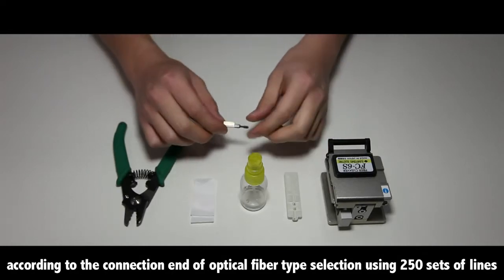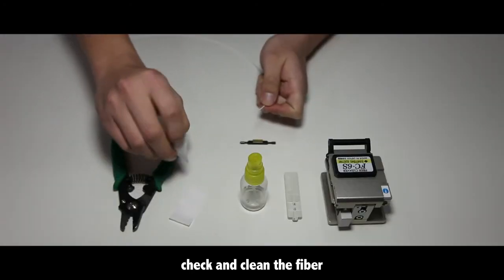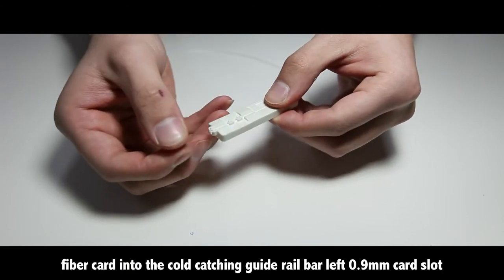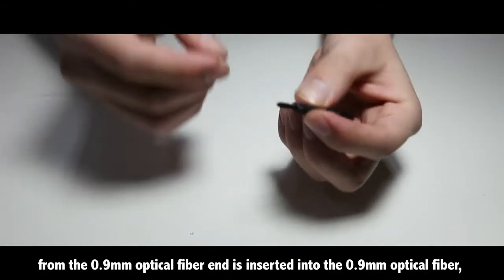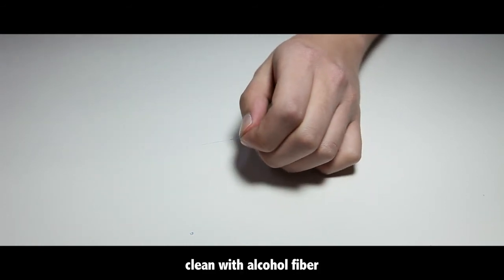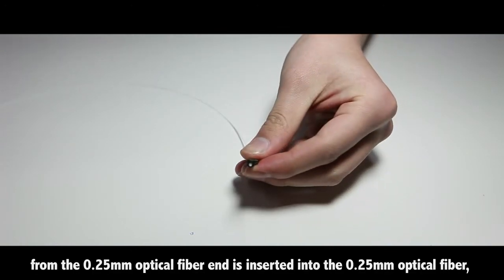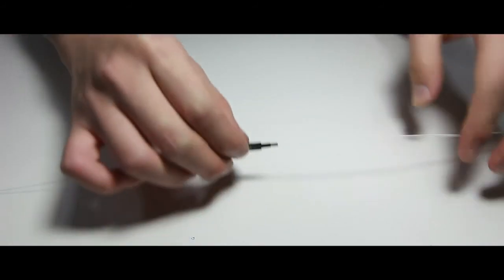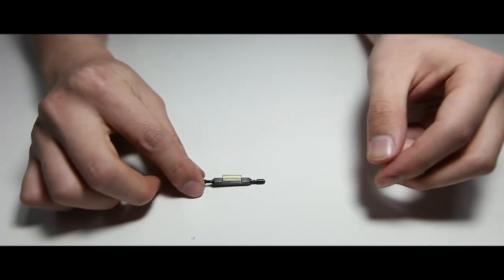MAY-L925B Mechanical Splice for 250um 900um fiber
Mechanical Splice is used to connect two fibers by using index matching gel in the center of the mechanical splice to ensure good insertion and return loss. The two fibers are inserted into the mechanical splice and then held in position by clamping parts of the mechanical splice.

Features:
Fast and easy splicing of 250-250um, 250-900um, 900-900um SM/MM fibers
Installation time less than 1 minute
Necessary tools are provided as standard
Take advantage of mature metal V-groove technologies